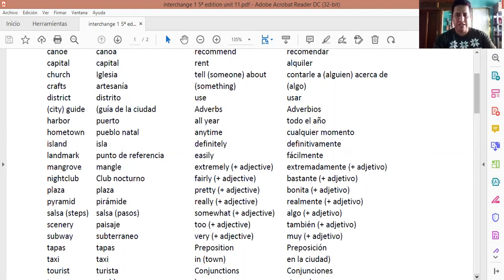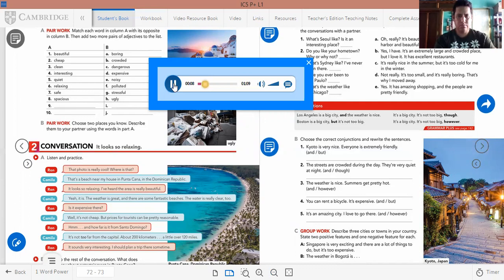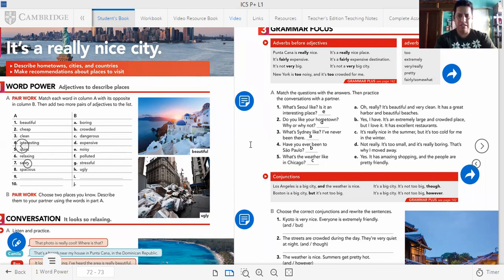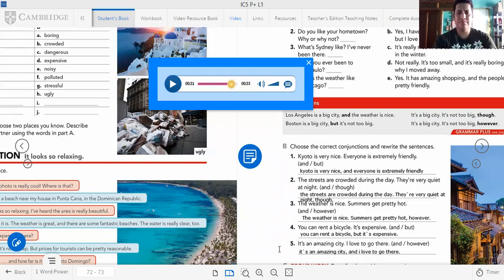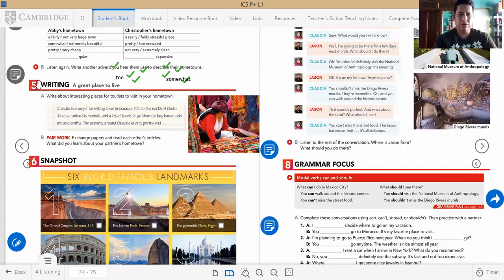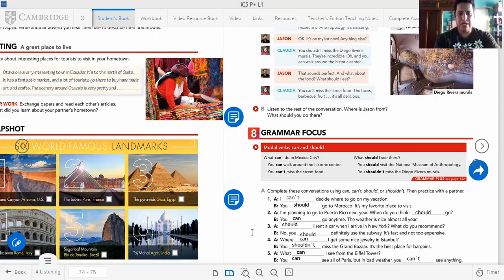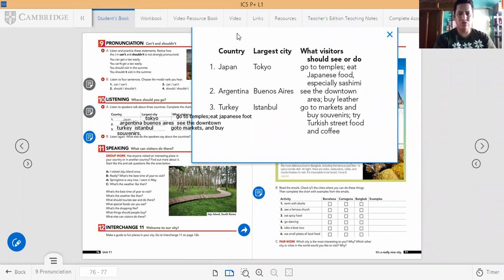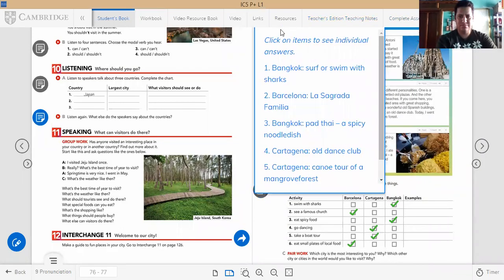INTERCHANGE 1 5TH EDITION UNIT 11